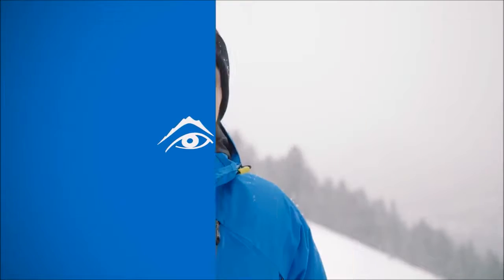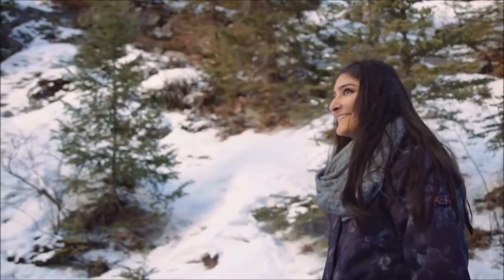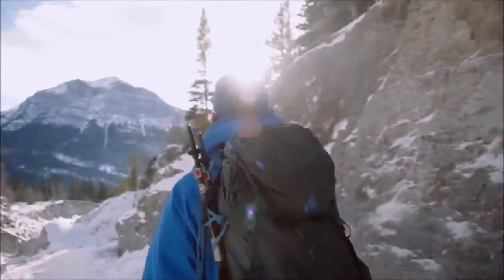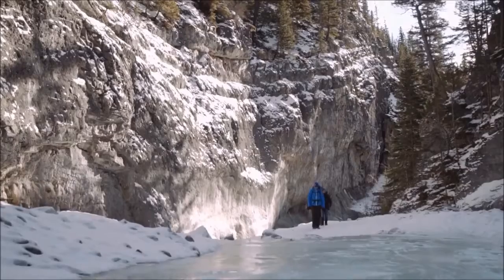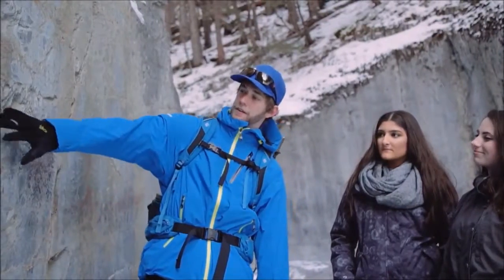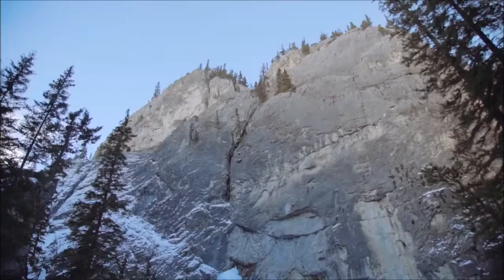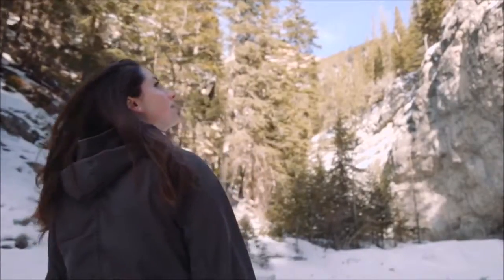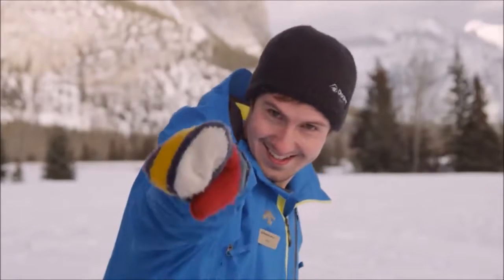Grotto Canyon Icewalk Tour, Banff, Breakaway Experiences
Hike on a frozen creek bed, through a narrow canyon, past unusual rock formations and spectacular icefalls on the Grotto Canyon Icewalk, Banff, Alberta

A short drive just outside Banff National Park, inside the Grotto Canyon, you’ll walk on a frozen creek into Grotto Canyon, past unusual rock formations, ancient Native rock art, and icefalls. The history of the rock art and the geology of the mountains will be at your fingertips as your guide explains their mysteries.

You might see ice climbers scaling the frozen waterfall, but the highlight of the Grotto Canyon Icewalk is the ancient native pictographs, easily missed by the general public. There is a theory that one of the symbols could be a Kokapelli, a flute player painted in ochre, used only by the Hopi people, some 500-1300 years ago. The symbols have many possible meanings and origins and you will learn more about First Nation history in the Bow Valley.